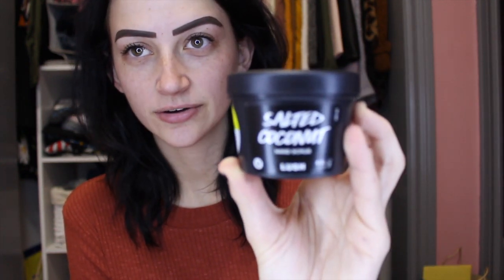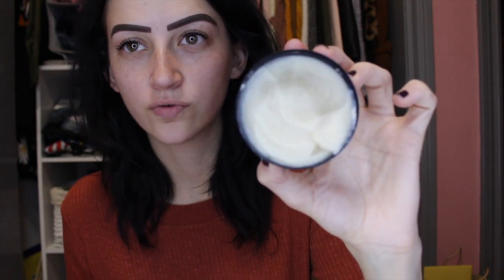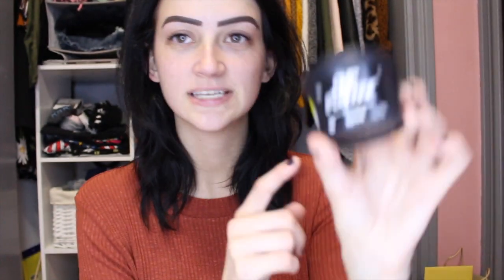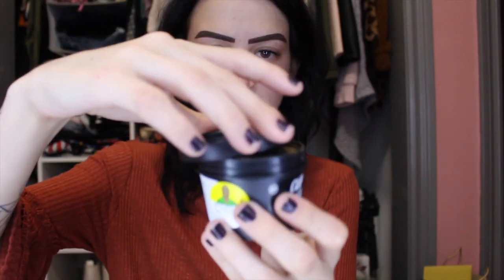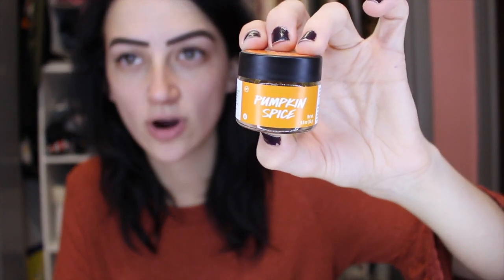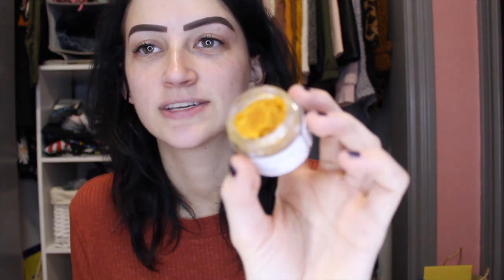FALL LUSH HAUL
Hey loves,

Oh Lush, its been a minute but you’re back into my life! I forgot how much I LOVED Lush! What items do you love from the brand?

Xoxo,
Sarah

I am proud to be a fabfitfunpartner use my link

and use FIRSTBOX to get $10 off your first box!